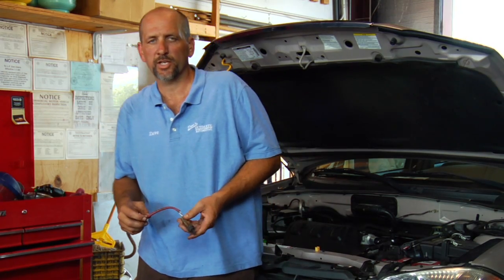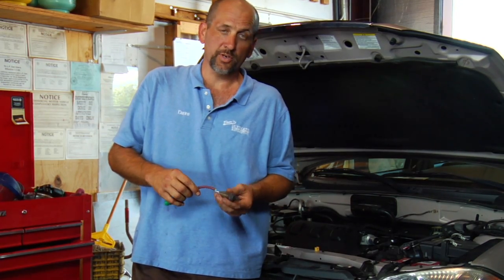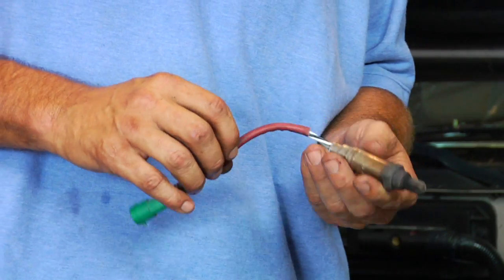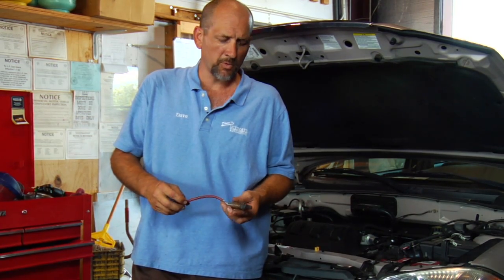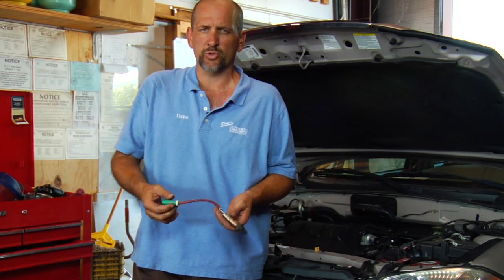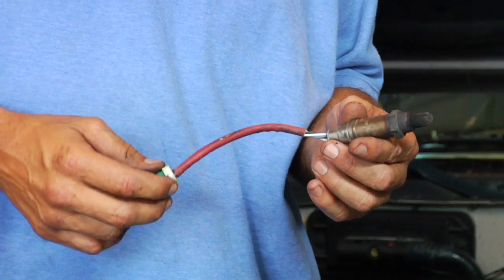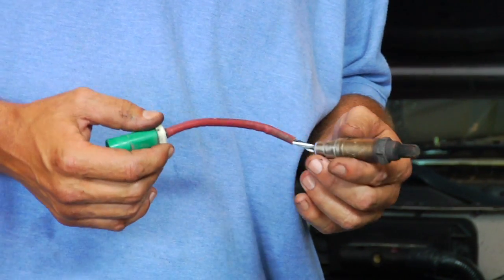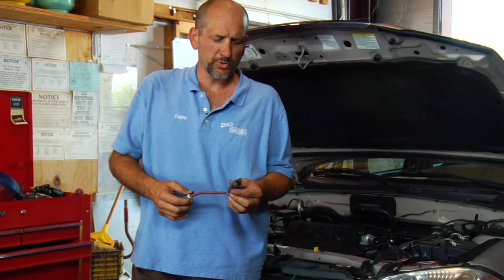Automotive Troubleshooting : How to Know When to Change an O2 Sensor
If a car has a problem with an O2 sensor, the check engine light will usually come on. Find out when to change the O2 sensor with the car maintenance tips in this free video on automotive repair from a professional auto mechanic.

Bio: Dave Erb is an ASE Certified Master L1 Technician with 21 years experience in automotive care and maintenance.